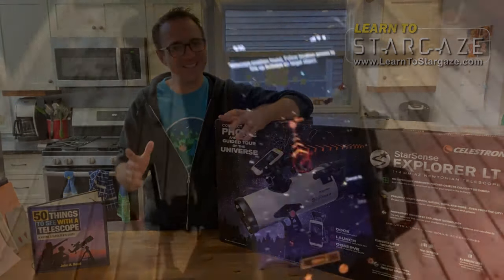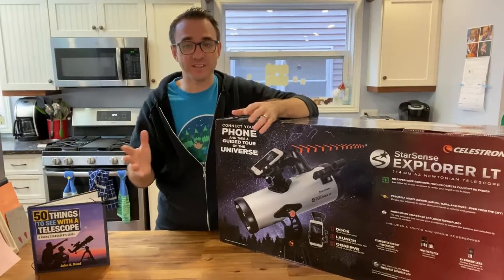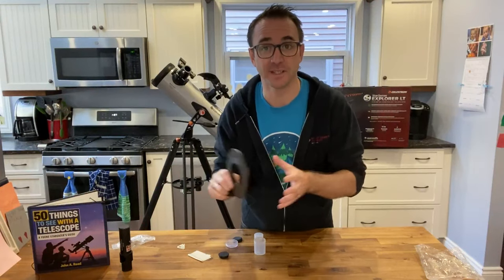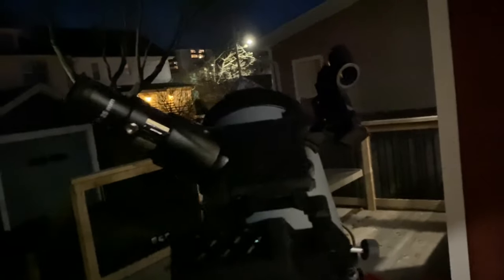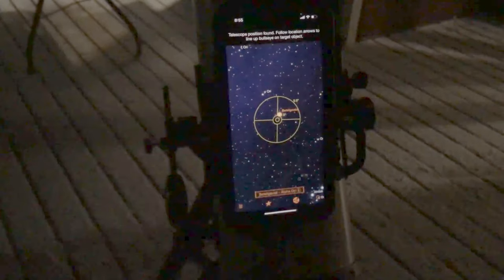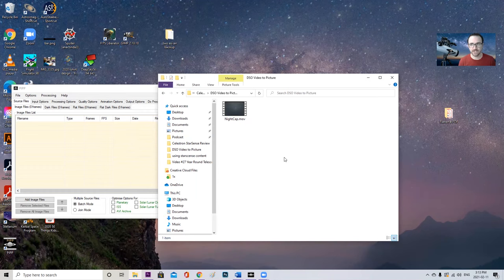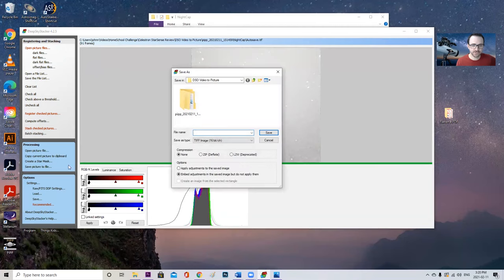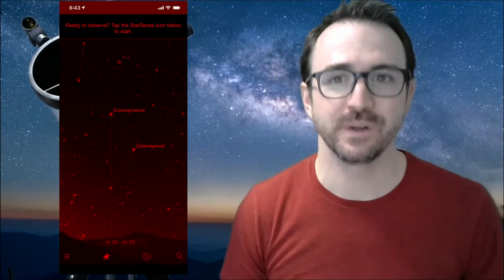Celestron StarSense Explorer 114LT - Ultimate Review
Celestron StarSense Explorer 114LT. What's it all about? How well does StarSense Work? How do you take pictures with it? I unbox, assemble, and push this telescope to the max, finding, viewing, and imaging star cluster NGC 457.

A better option would be the 102mm StarSense Refractor found

Did you like this video? Are you having trouble getting the most out of your new telescope? Consider 50 Things to See With a Telescope. This book will teach you to use your telescope to see cool things in the night sky.